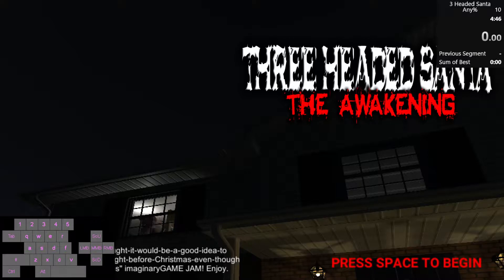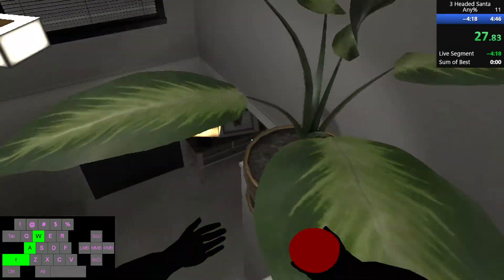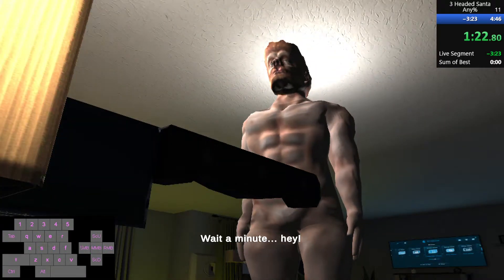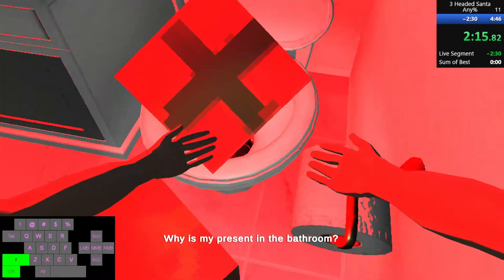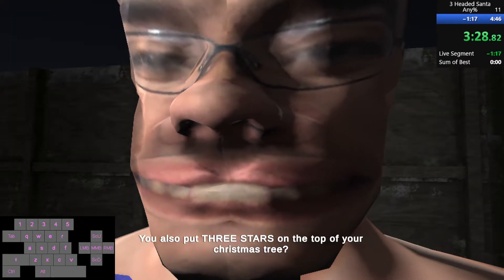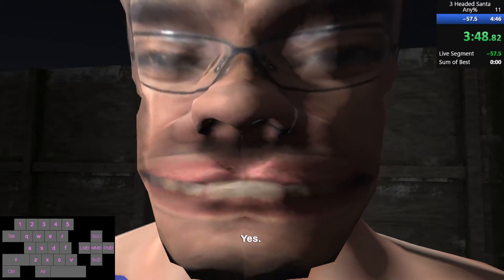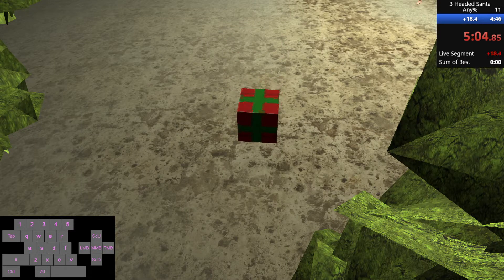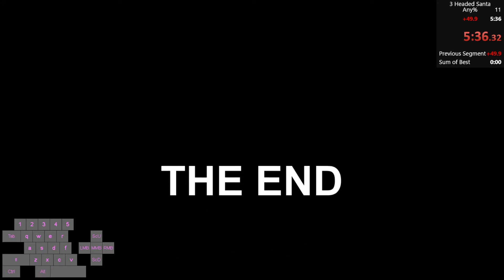Three Headed Santa: The Awakening Any% (5m36s)